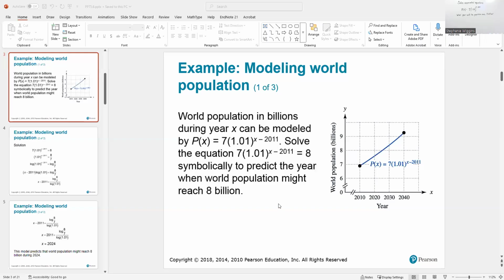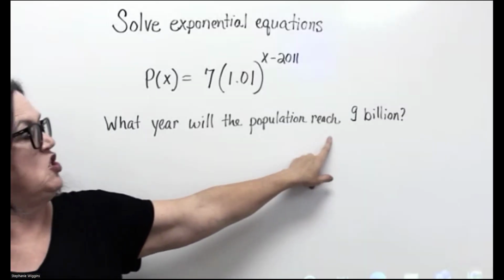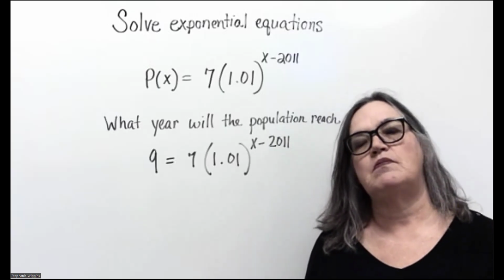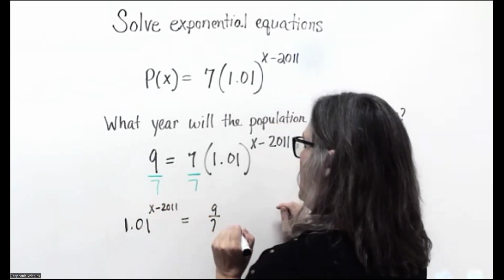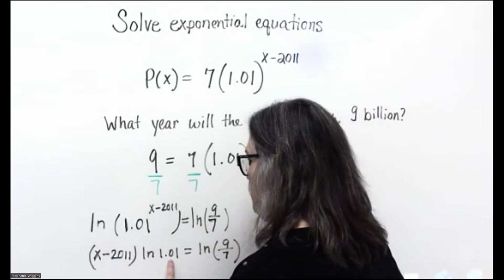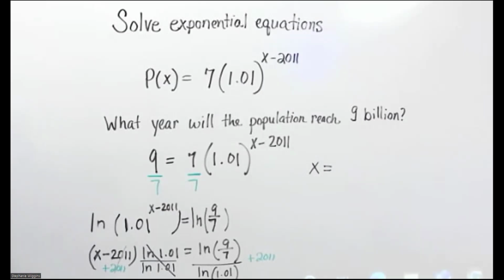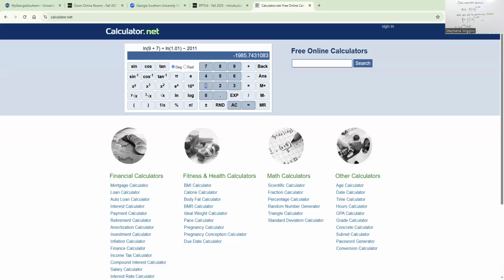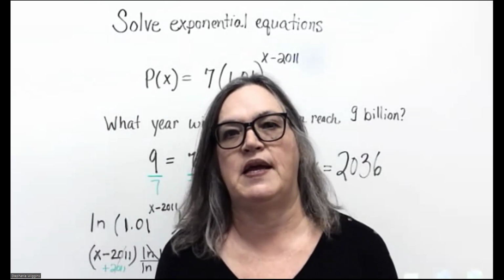5.6 Modeling World Population Example